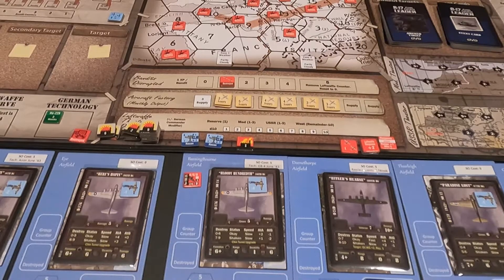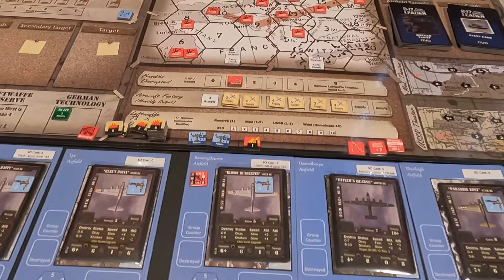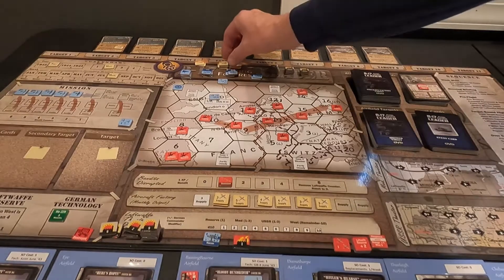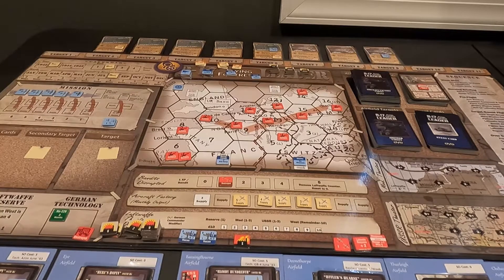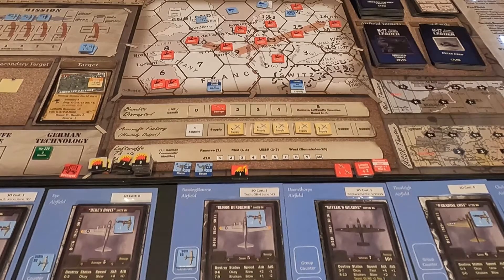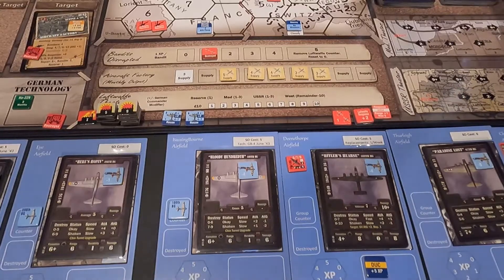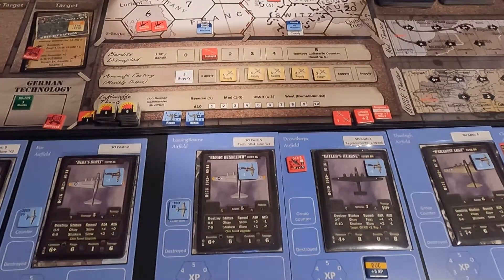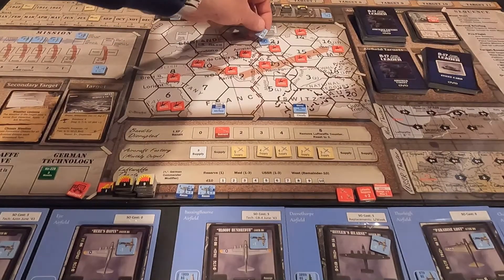B-17 Flying Fortress Leader by DVG, Aircraft Industry Focus Wk 2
This is week 2 of a 4 week campaign against the aircraft factories.